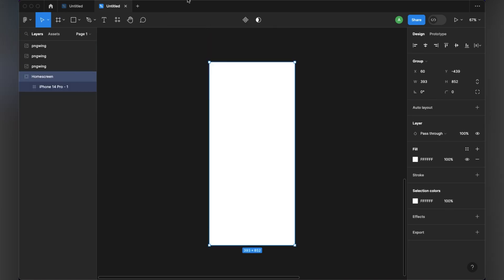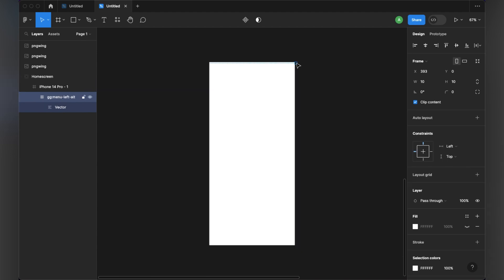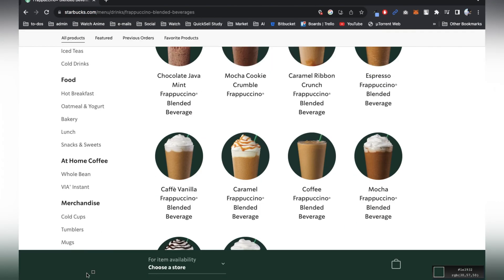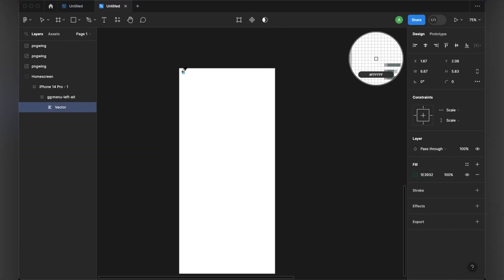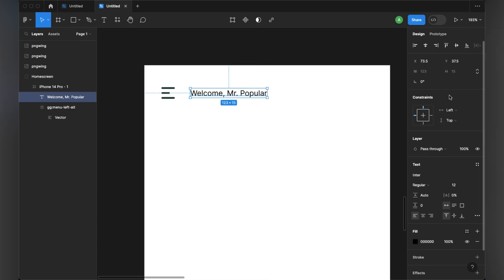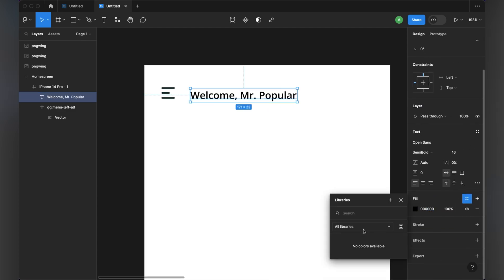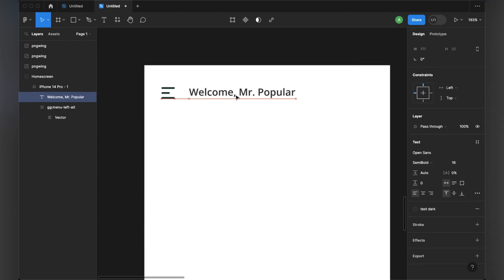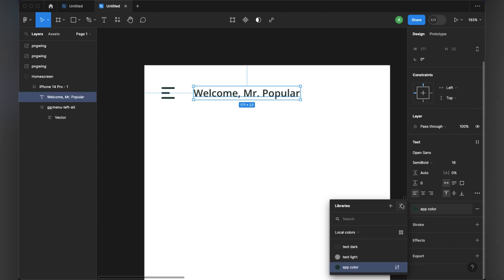Creating a Stunning Coffee App UI Design in Figma - Step-by-Step Tutorial | Code With Aniket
Discover the captivating world of UI design as we delve into creating a stunning Coffee App UI using Figma. In this tutorial, we'll walk you through the step-by-step process of designing an intuitive and visually appealing user interface for a coffee app. Not stopping there, we'll also explore how to add engaging animations that bring life to the interface, making it an interactive and delightful experience for users. Whether you're a seasoned designer or just starting, this tutorial offers valuable insights into UI design, Figma techniques, and animation integration. Elevate your design skills and create interfaces that truly stand out. Watch now and master the art of crafting a Coffee App UI with captivating animations!

I am
- Experienced Android developer.
- Aspiring Flutter Developer.

Most of the time I secretly fight bugs and deal with lots of crashes and errors. I love to code and want to make amazing content for the community.